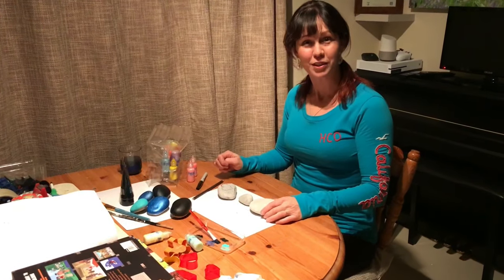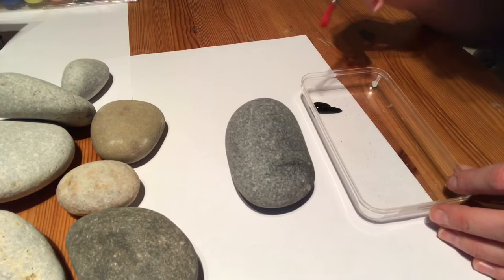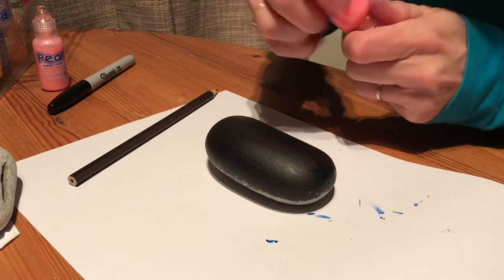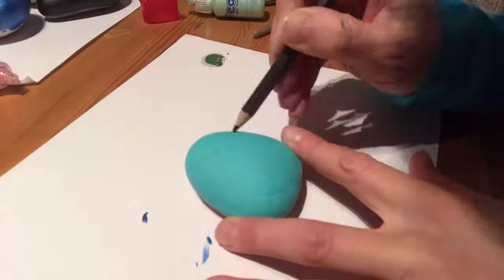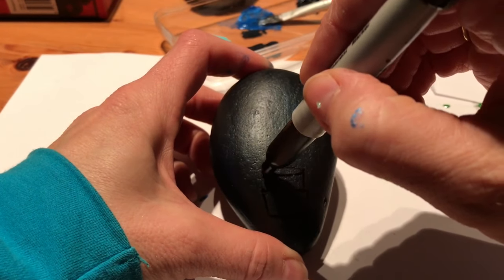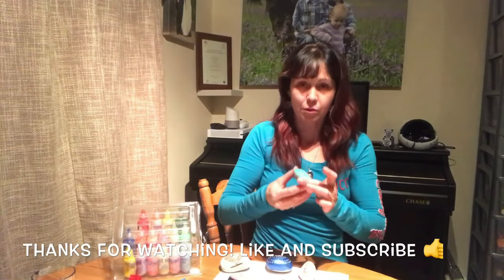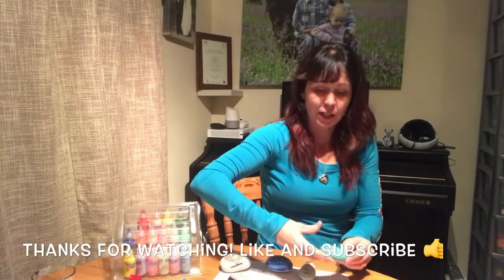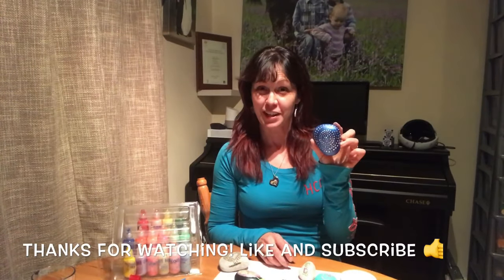Raised paint technique on rocks and pebbles. Using fabric paint FOREST OF DEAN ROCKS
Another simple and fun yet effective, bright and colourful idea for rock and pebble design and decorating craze. Get creative with fabric paint in squeezy bottles. I hope you enjoy this 😀FOREST OF DEAN ROCKS